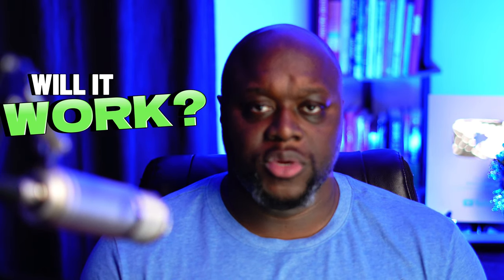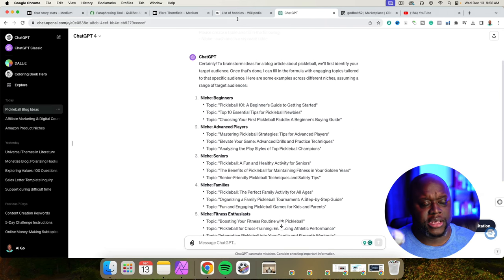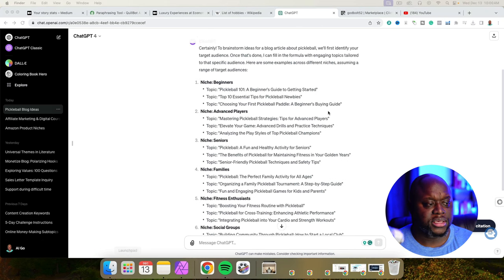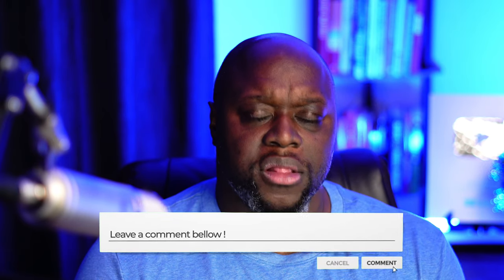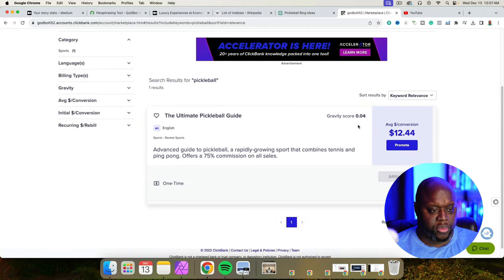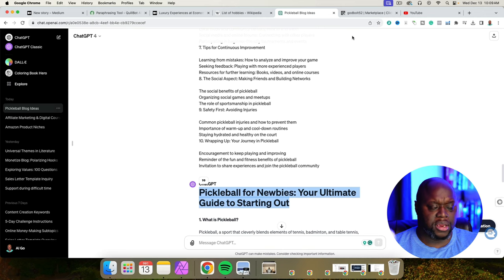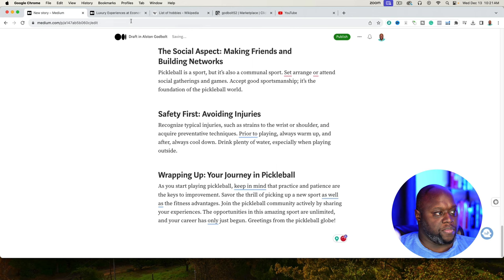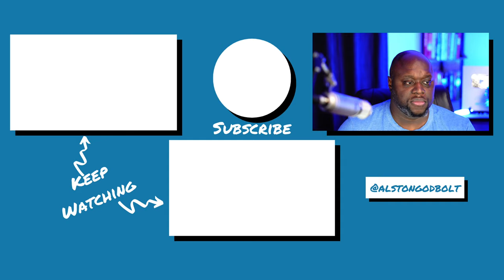Will This Work: How to Make PASSIVE INCOME with ChatGPT & Medium?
In this video, I test the viral video by 10X Icome called How to Make PASSIVE INCOME with ChatGPT & Medium? In the video, I walk through the process and list a few red flags I have concerning the potential success of this method